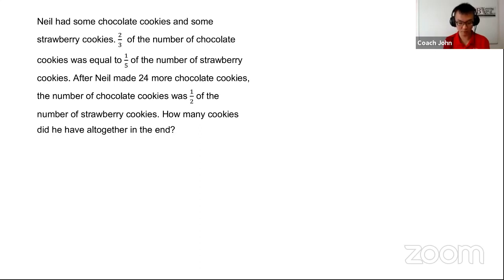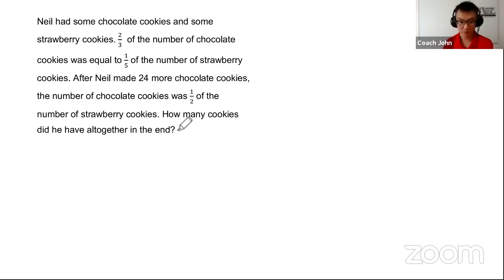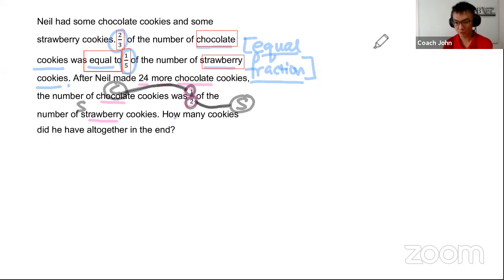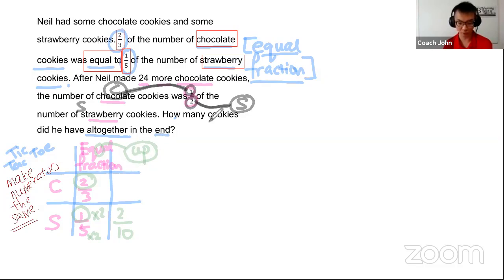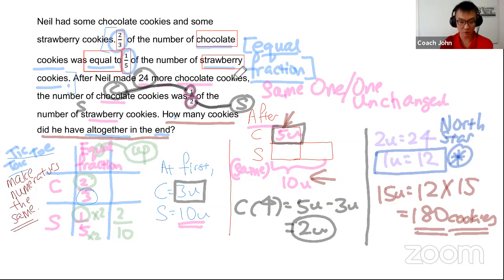Video 5 out of 12 - Equal Fractions